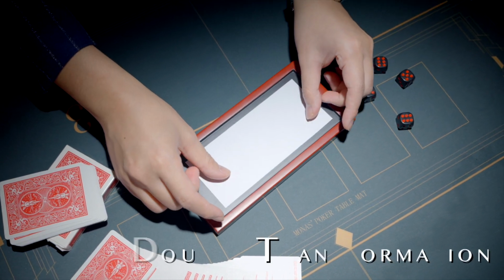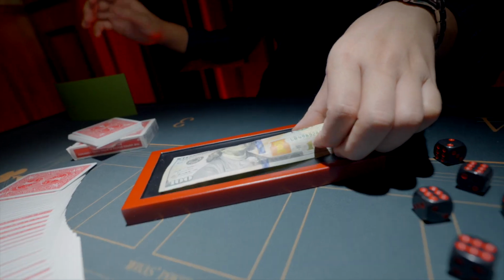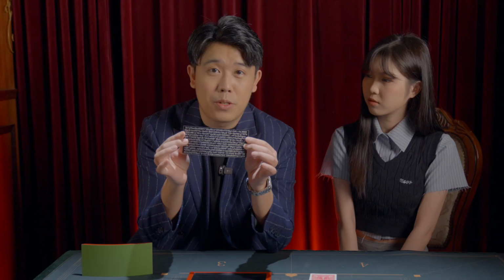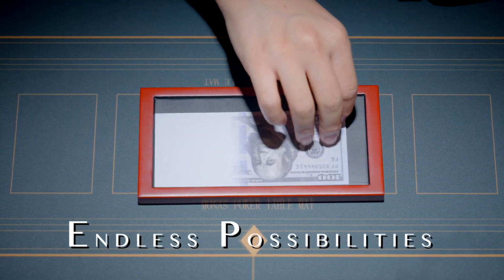Money Maker by Wenzi, Bond Lee & Ms Magic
Money Maker created by Bond Lee, Wenzi & MS Magic
Inspired by Ben Stone.
Now you can print money like magic!
The magician places a blank piece of paper on the base, and presses the stamp pad over it. The paper magically changes into a real dollar bill.
And it’s not over, he places the dollar bill back and inks it again; the bill now changes into a hundred-dollar bill!
You can do this magical transformation not once but two times.
There are many possibilities with Money Maker: prediction, mind reading, message reveal, and much more.
Visual, magical, practical, and easy to do, this is the Money Maker.